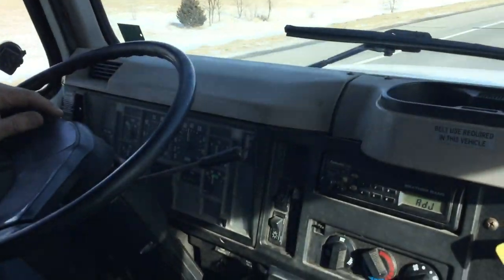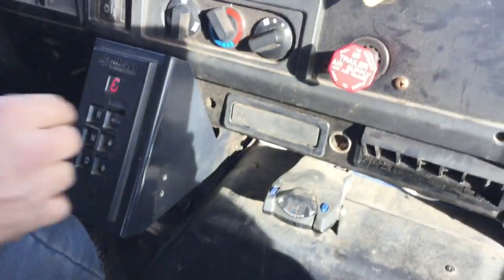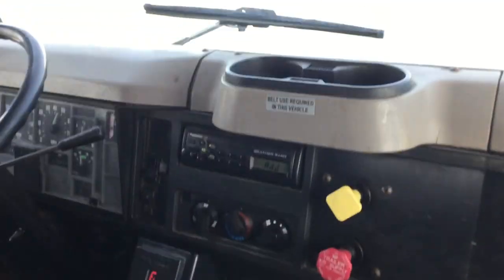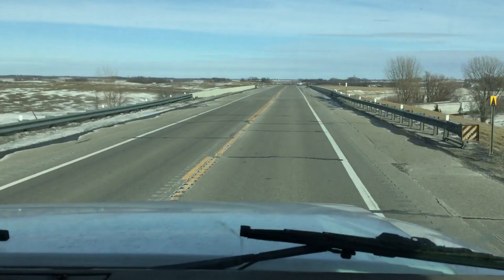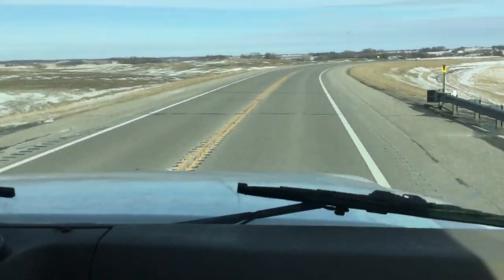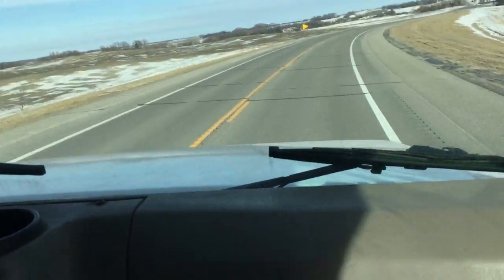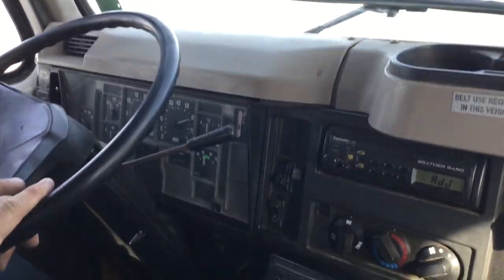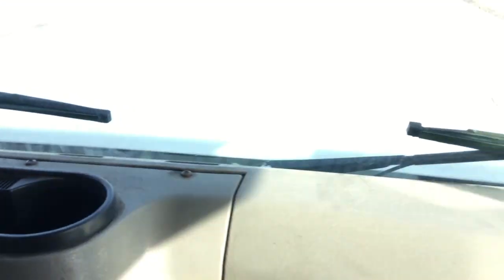2002 INTERNATIONAL 4900 For Sale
Great low mileage work truck, Allison auto, heavy spec, flat bed 10' 4" long, 101" wide with stake pockets and headache rack at front, 1/5 wheel ball hookup and receiver hitch on rear, this truck can do it all.